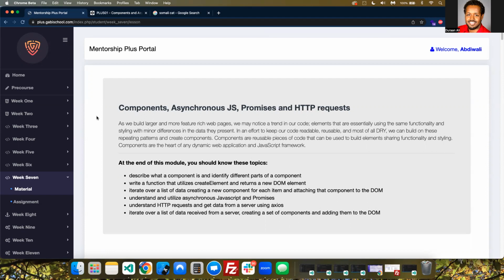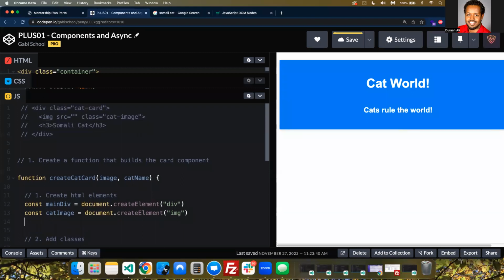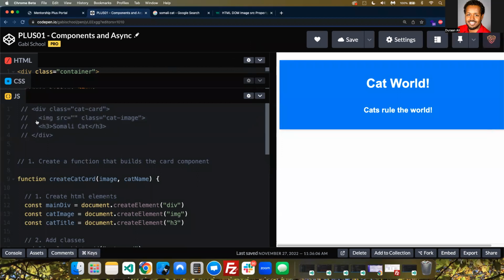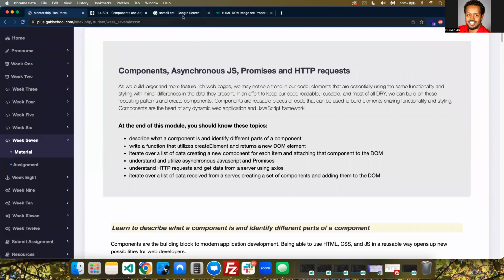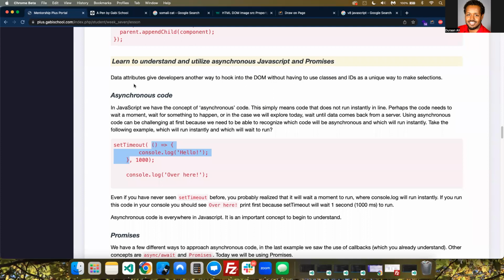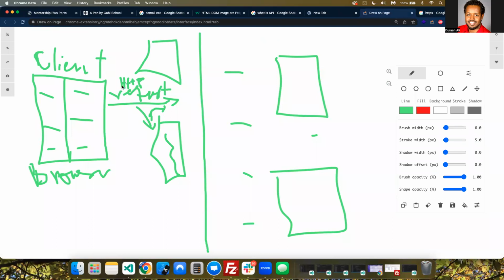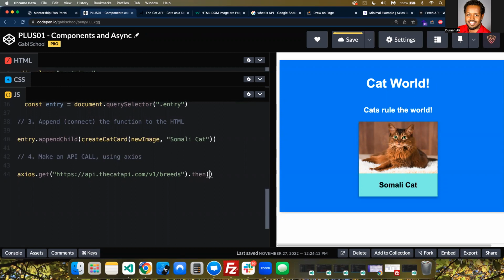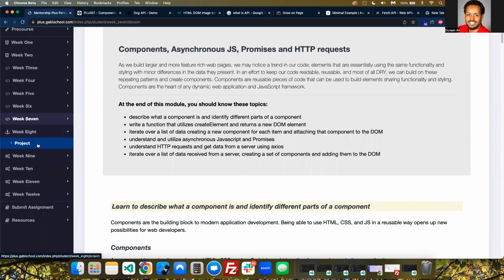PLUS01 - Week Seven - Components, Asynchronous JS, Promises and HTTP requests